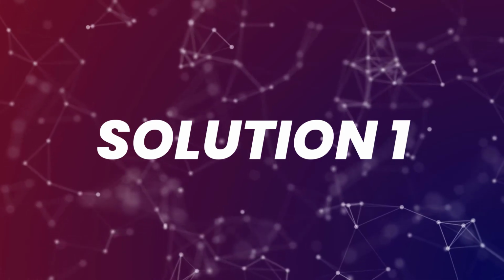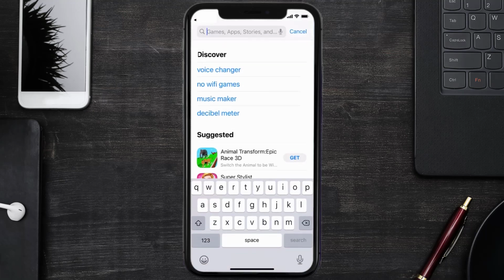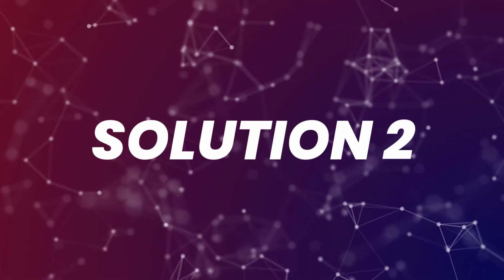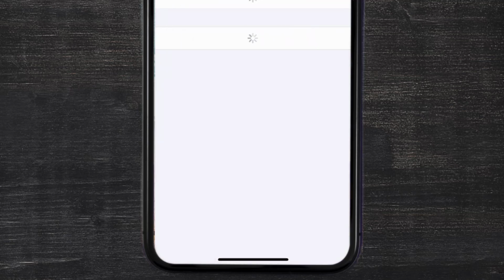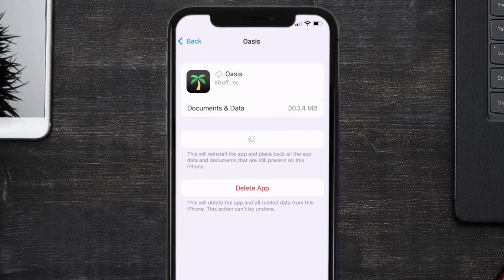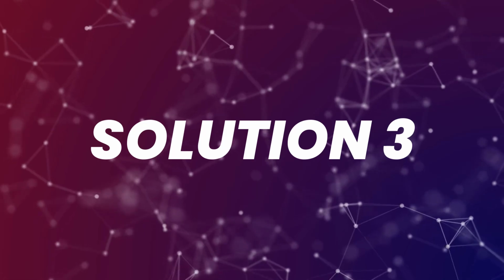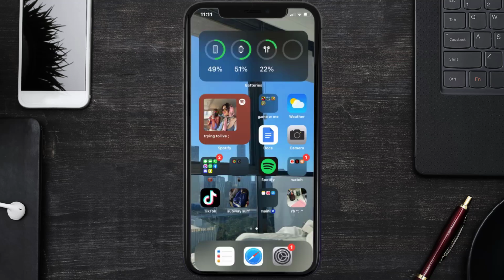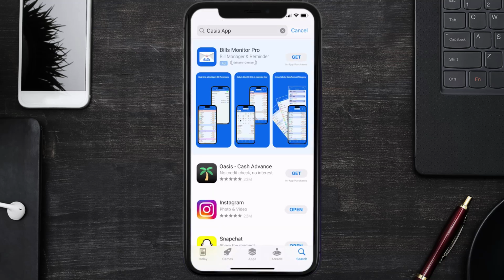Oasis App Not Working: How to Fix Oasis Cash Advance App Not Working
Having trouble with the Oasis app? This troubleshooting guide will help you identify and fix common issues, ensuring a smooth user experience. We'll cover everything from app crashes, login problems, slow performance, and more. Discover effective solutions to get your Oasis app back up and running.

Is your Oasis app not working? Watch now to find solutions!